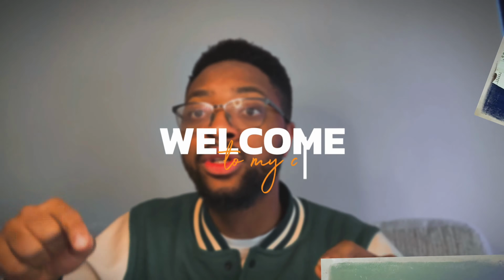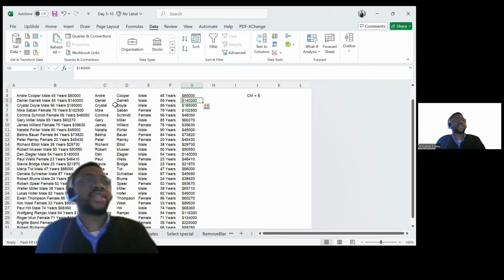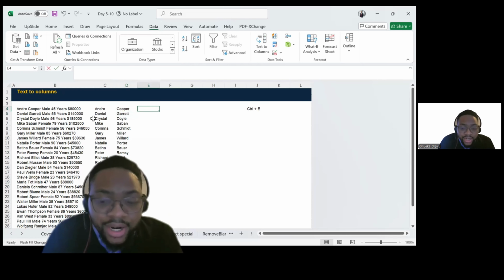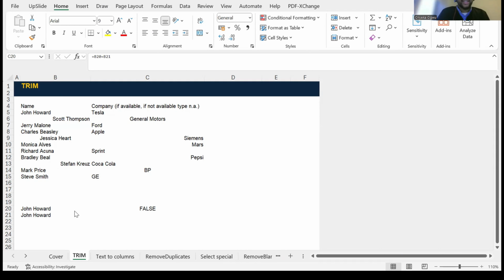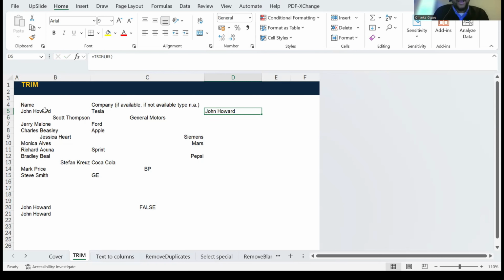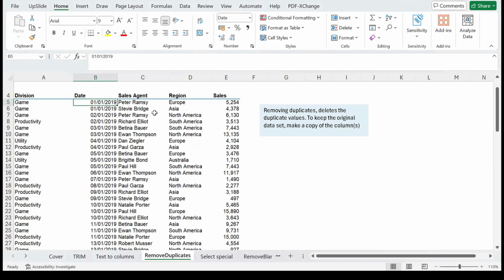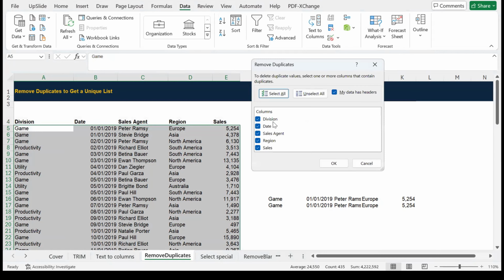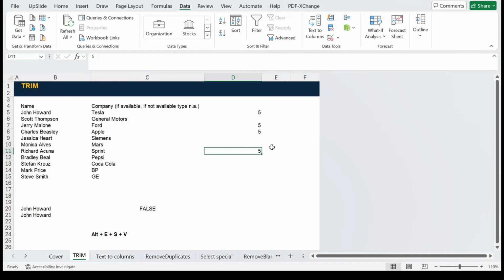Day 5 | 31 Day Excel Marathon | Trim, removing Duplicates, Flash fill